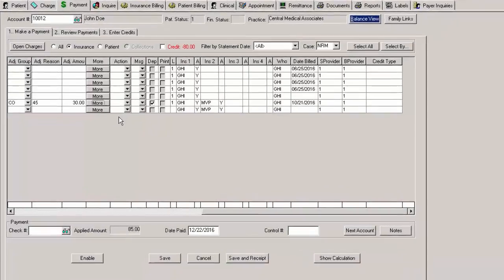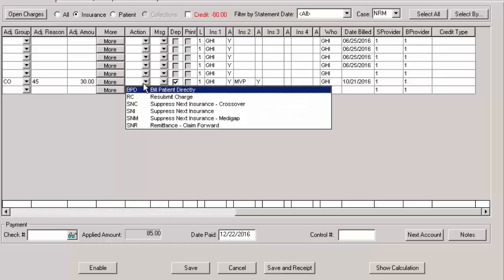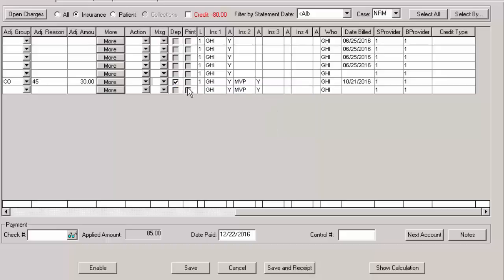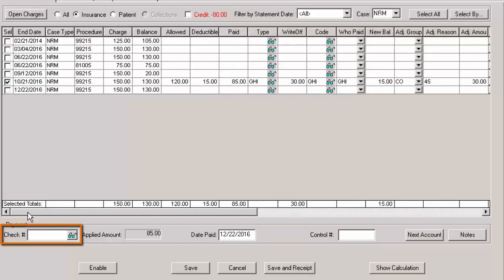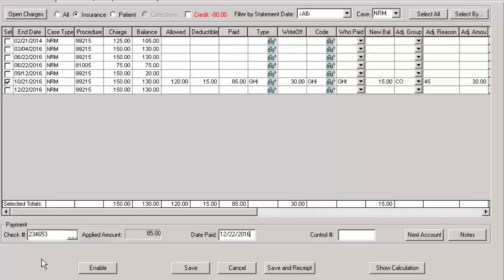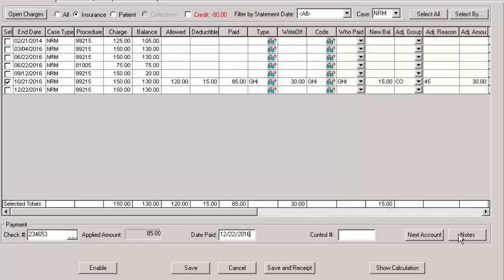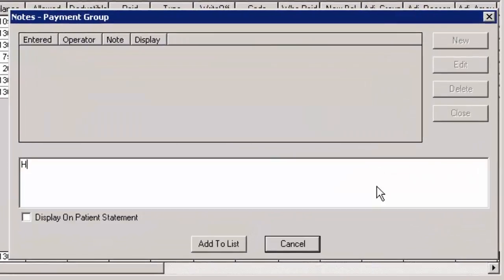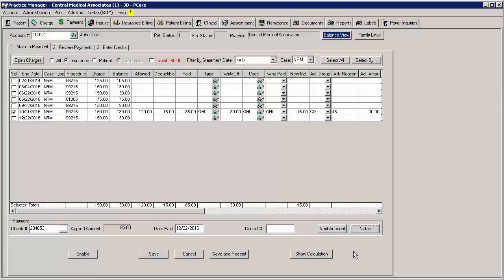Payment Entry: Enter an Insurance Payment - Part 3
Learn about how to finish up entering an insurance payment and the various types of information that can configured when entering an insurance payment. Specifically, you will learn about entering actions, billing statement messages, check numbers, date paid, payment notes, as well as using the Next Account button when entering payments for an insurance check that includes multiple patients.